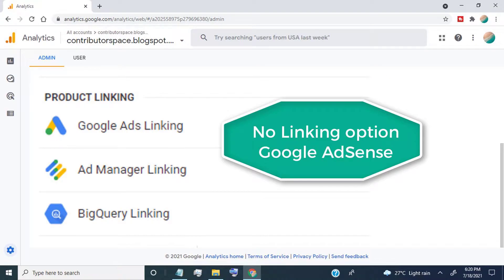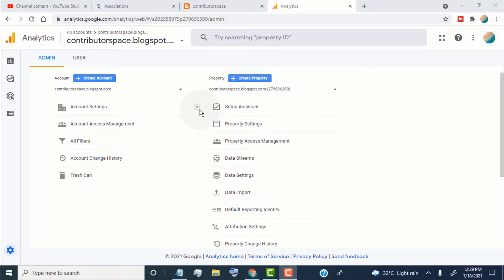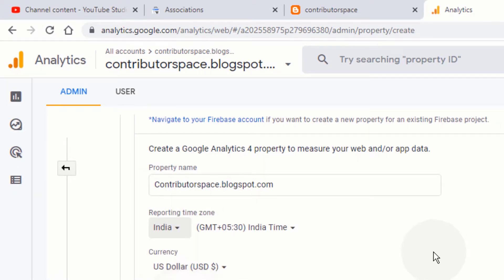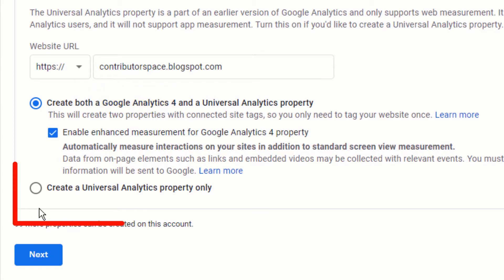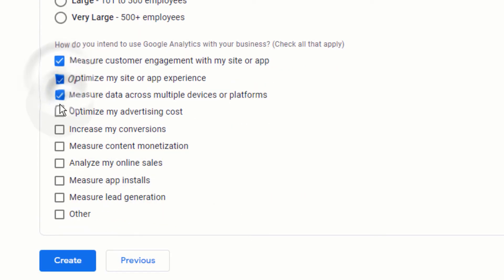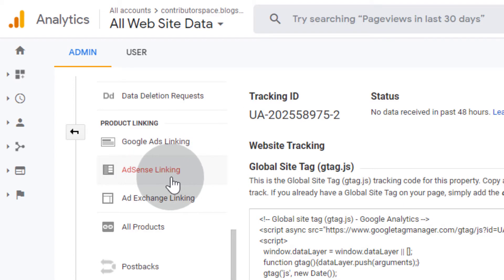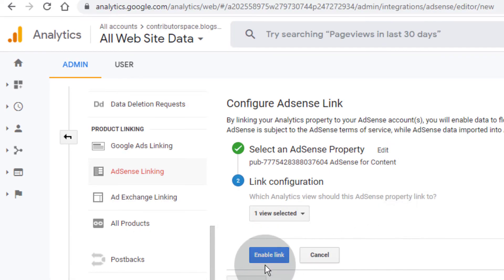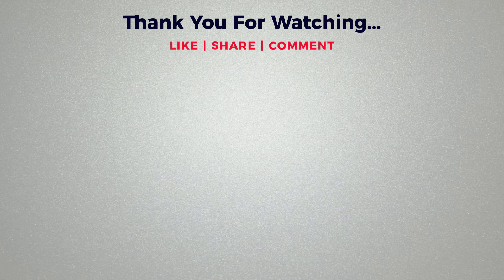Fixed Can't find Google AdSense Linking option in Google Analytics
✅ Steps to Fixed Can't find Google AdSense Linking option in Google Analytics
- First of all open your google analytics.
- select your website from here.
- Now go to the property section.
- click on the create property.
- type name of your website.
- select reporting time zone.
- select currency.
- click on show advanced options.
- turn on Create a Universal Analytics property.
- now type your website link.
- now if you already created google analytics 4 property.
- then select Create a Universal Analytics property only.
- click on next.
- Now select the category for your website.
- select your business size.
- select the options which you want to use in google analytics.
- Now we successfully created Universal Analytics property for our website.
- now go to product linking options.
- click on AdSense linking.
- select AdSense for content.
- click on continue.
- select all web site data.
- click on enable link.
- click on done.
- now we successfully linked our Google AdSense in Google Analytics.